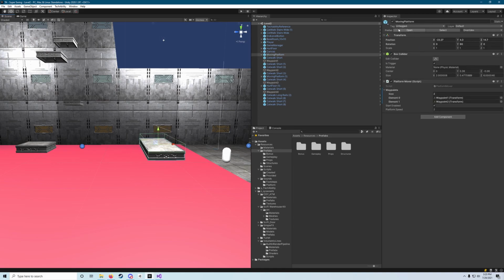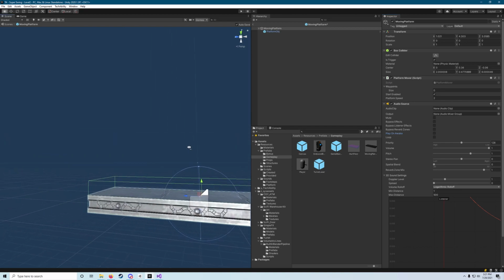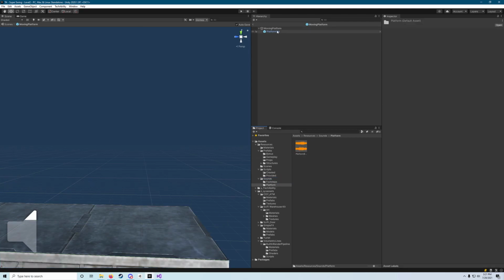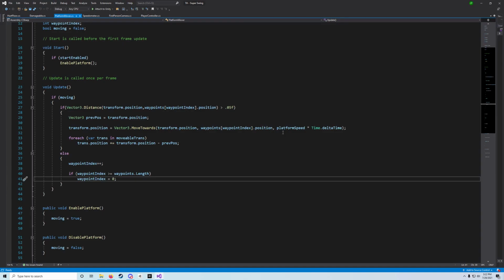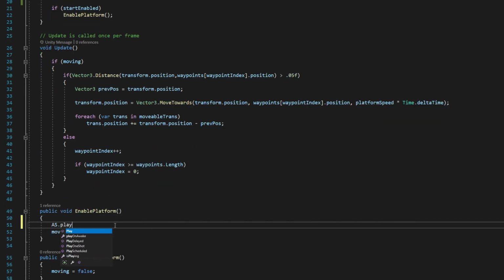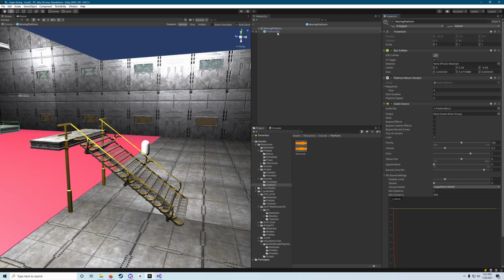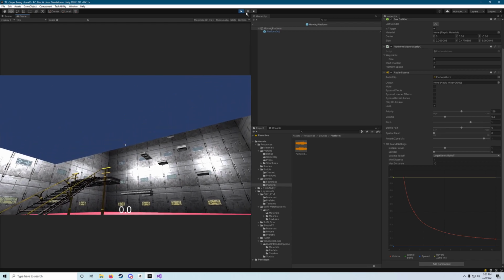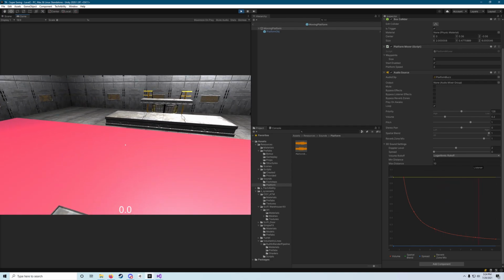Techability Super Swing Week 2 Bonus3 Platform Sound